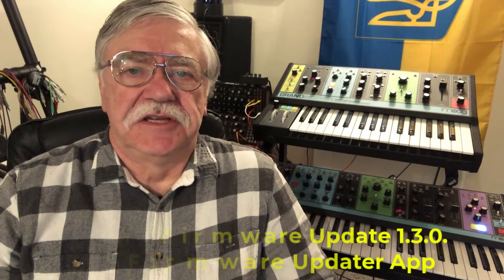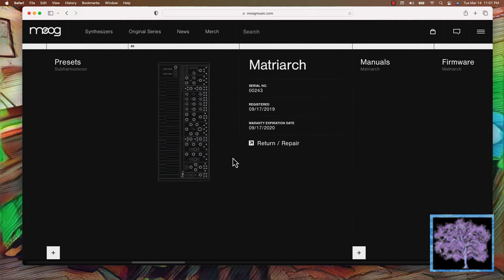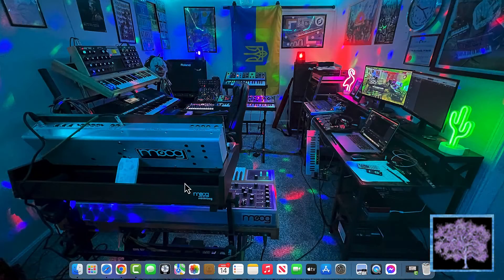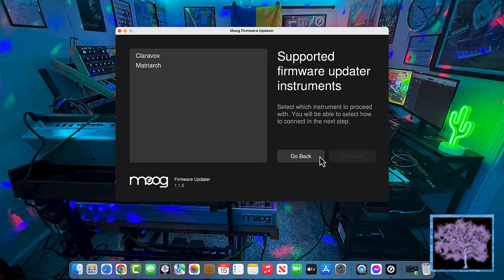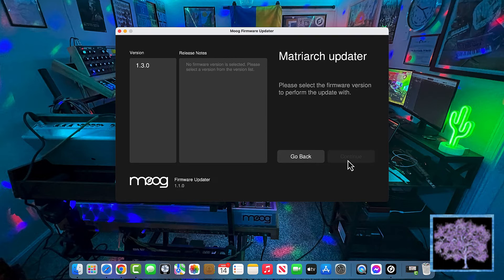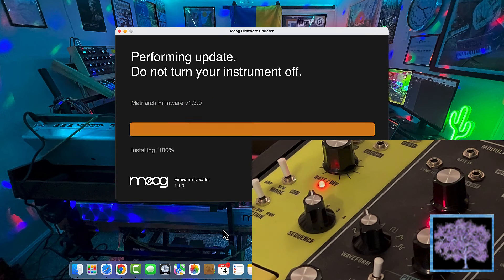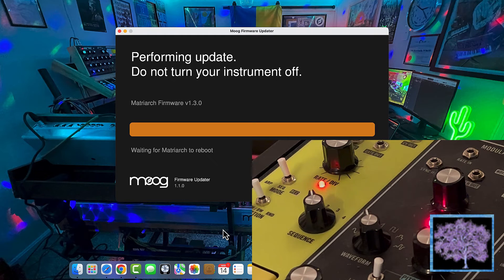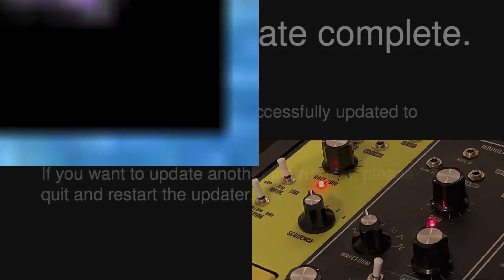Moog Matriarch Firmware Update 1.3.0 with the New Moog Firmware Updater App (both MacOS and Windows)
Quick tutorial showing the steps to upgrade your Moog Matriarch to firmware update 1.3.0. which is now available for both MacOS and Windows.

This demo uses a MacBook Pro Laptop running MacOS Monterey 12.6.3 using a Tobenone docking station to use a USB-A to USB-B cable to connect the Mac to the Matriarch to transmit the firmware SysEx files to the Matriarch.

What has changed from previous updates is the introduction of the Moog Firmware Updater App. You no longer have to send the three Sysex files one at a time using your own Sysex Updater. The new App takes care of all the file management. You only have to connect your computer to the Matriarch using USB or MIDI, tell the app which connection you're using and tell it to go.

The current app shows it can be used for updates to the Matriarch and Claravox Theremin, but we're banking that the next updates for the Grandmother, Mother 32 and Subharmonicon will use the same delivery system.